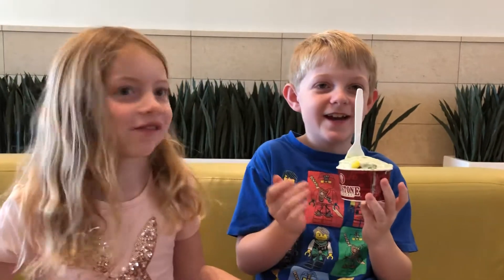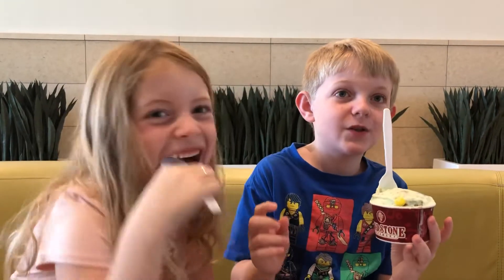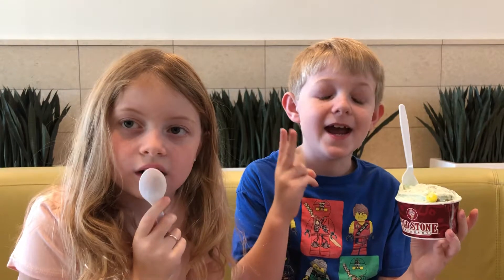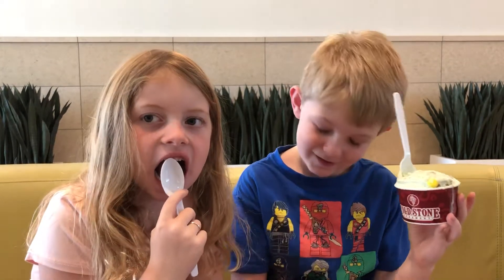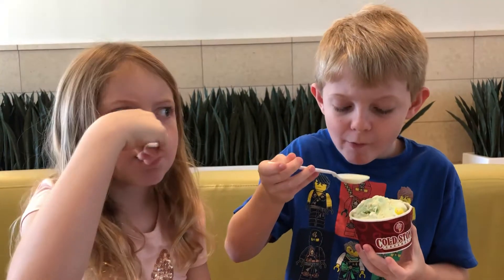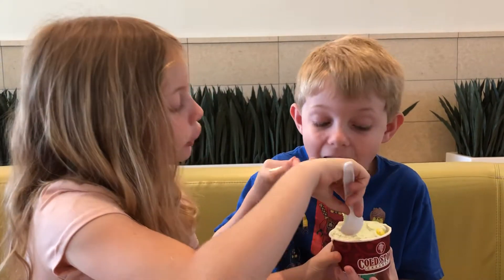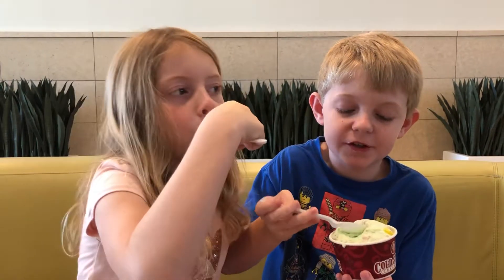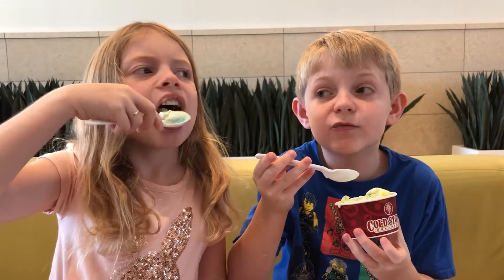Kids’ Treat Review: Coldstone Creamery: Mint ice cream, white chocolate chips, m&ms, & Reese’s Cups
Kids’ Treat Review: Coldstone Creamery: Mint ice cream, white chocolate chips, m&ms, and Reese’s peanut butter cups. Sounds kind of gross to me, but what did the kids think? It was Kylie’s first time trying Coldstone. ❤️